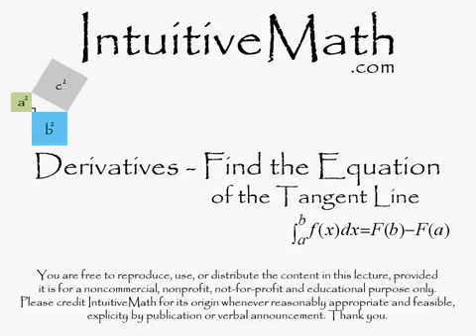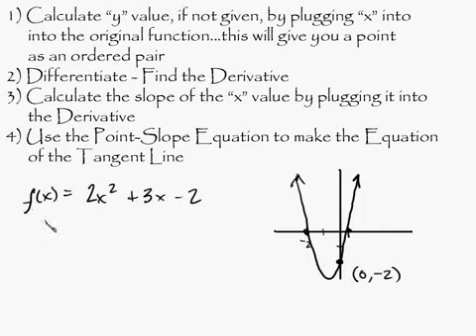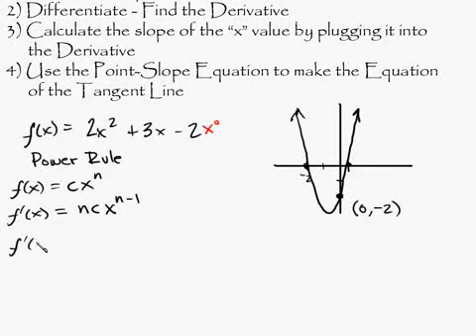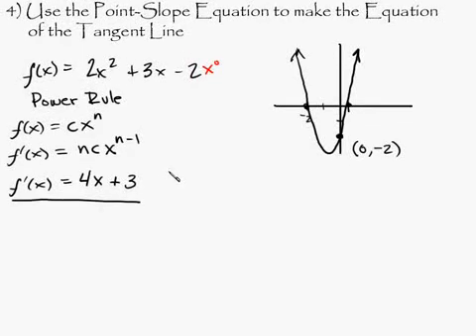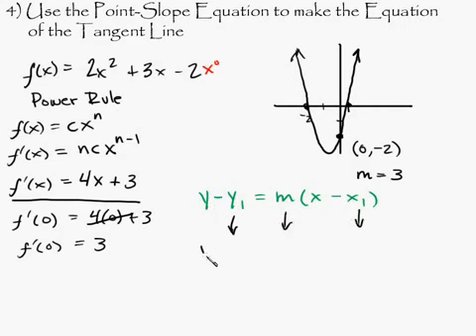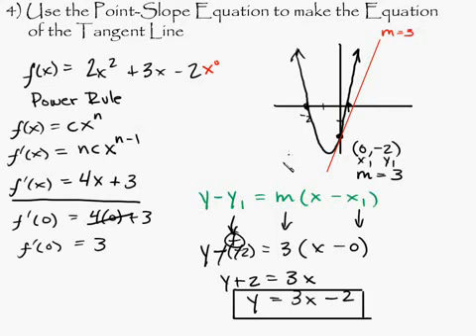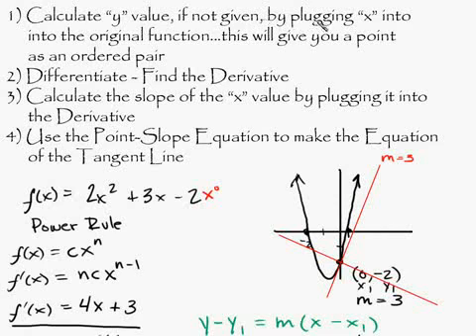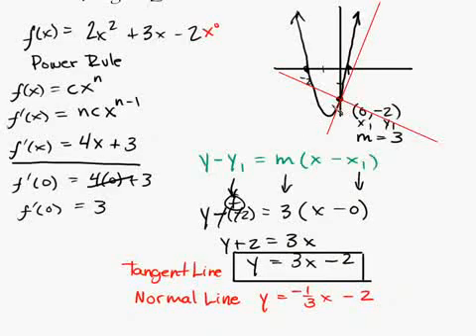► Calculus - Find the Equation of the Tangent Line with a Derivative Intuitive Math Help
Calculus - Find the Equation of the Tangent Derivatives Derivative Line Intuitive Math Help